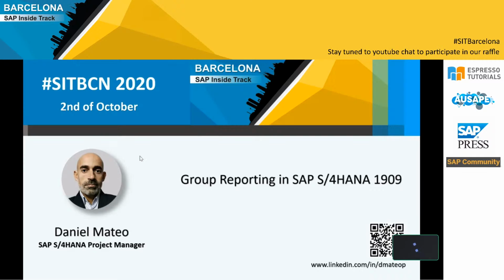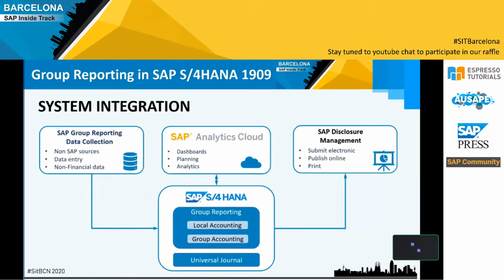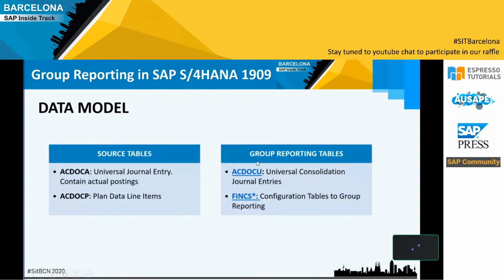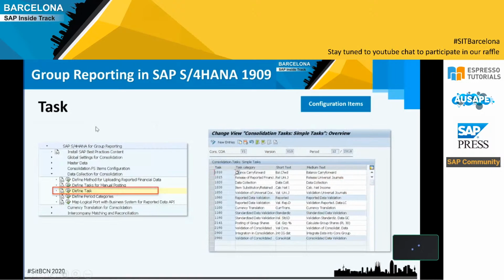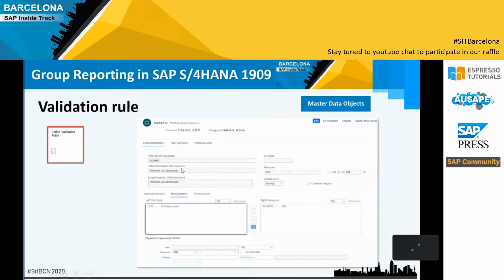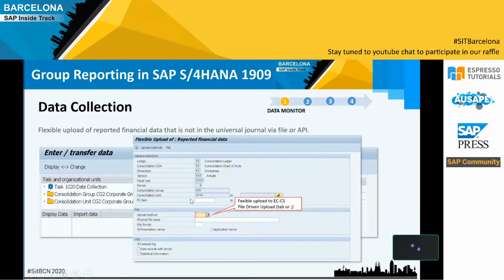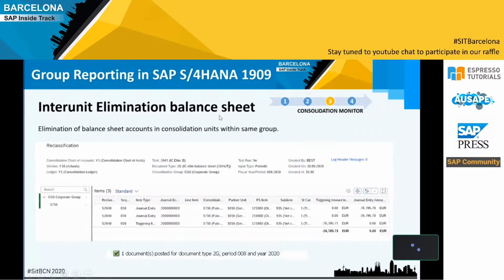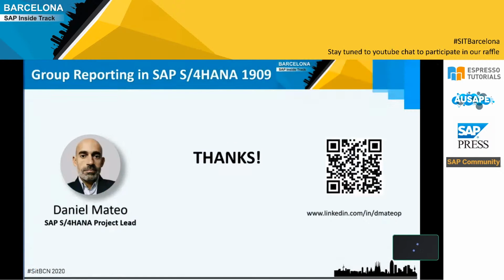New Consolidation Tool: Group Reporting in SAP S/4HANA 1909 - Daniel Mateo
Overview of the new solution for Financial consolidation integrated with SAP S/4HANA Finance: Main features, advantages, master data elements and basic configuration in S/4HANA 1909 On-premise.